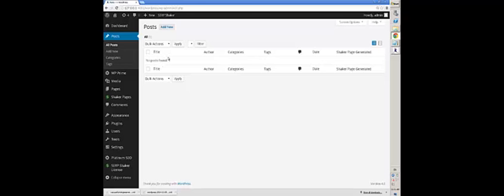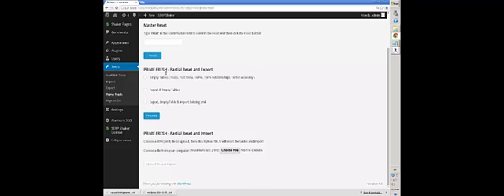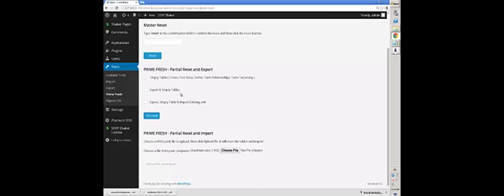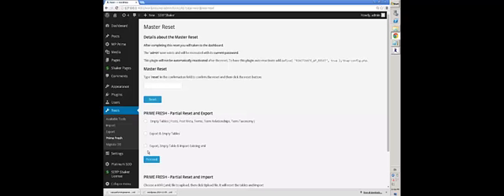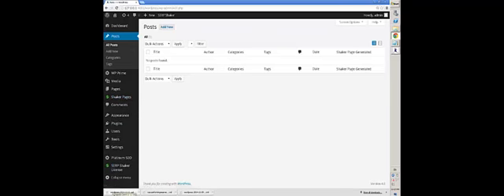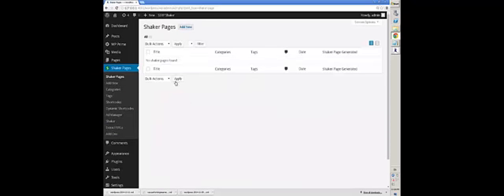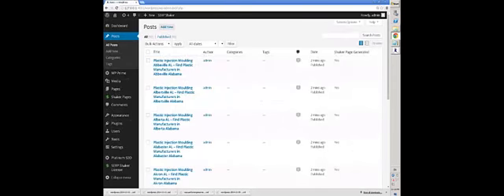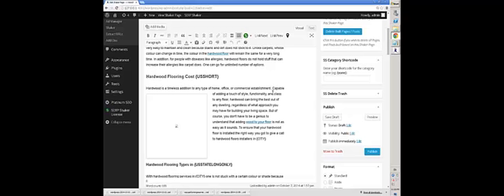SEM Final Prime Demo 2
WP PRIMER AND WP PRIME OVERVIEW